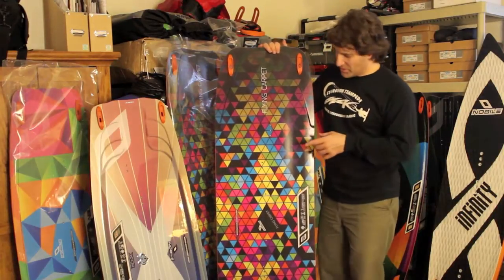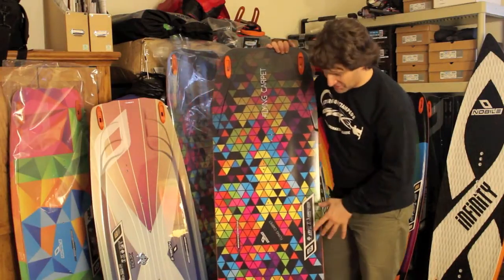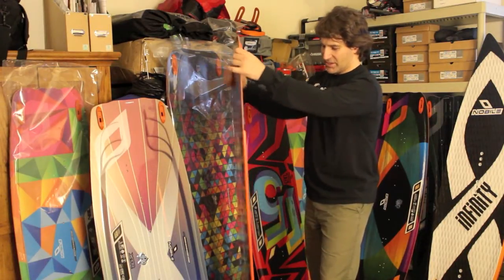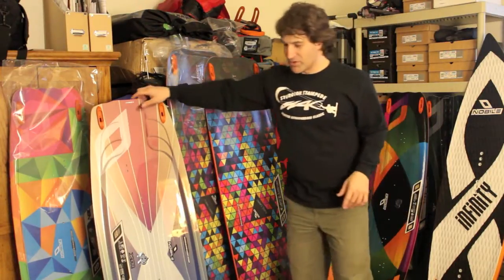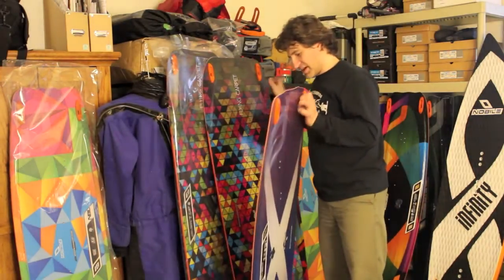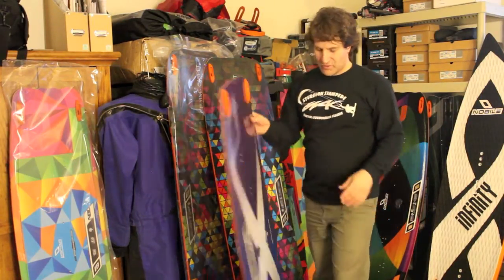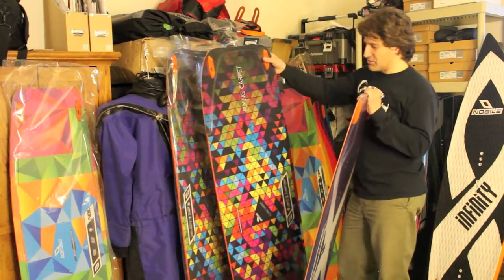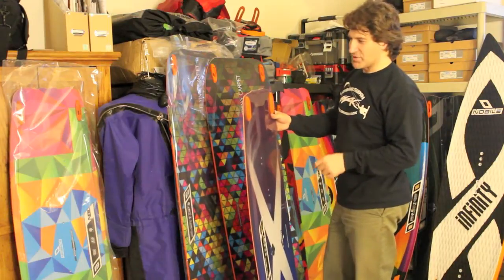2013 Nobile Flying Carpet and XTR Review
Review of the 2013 Nobile Flying Carpet and 2013 Nobile XGR. Stafford from Adventure Kiteboarding gives you a quick look at these two fantastic boards offered by Nobile.